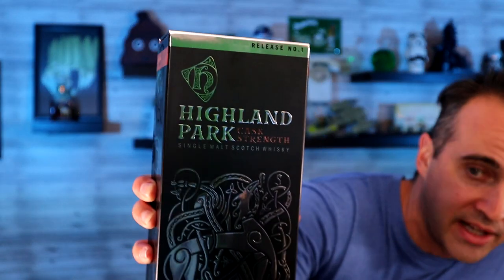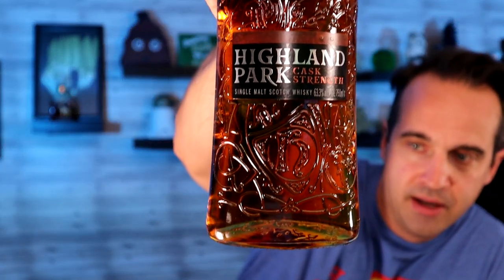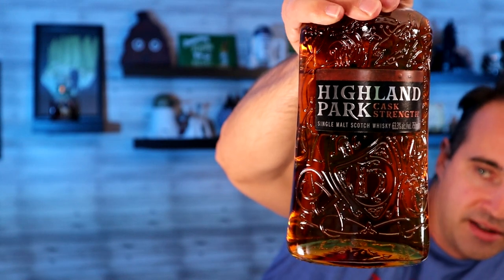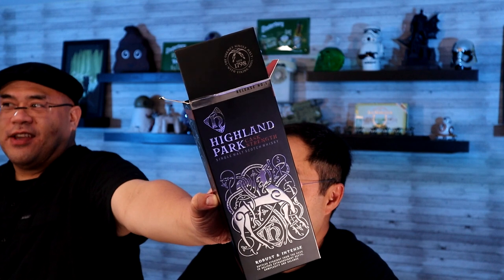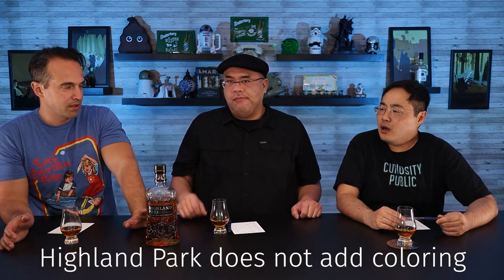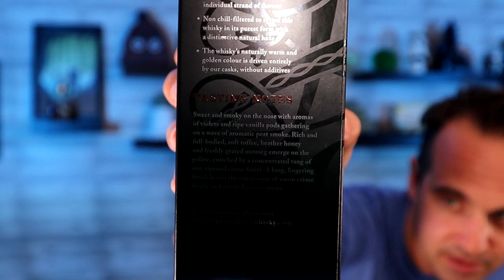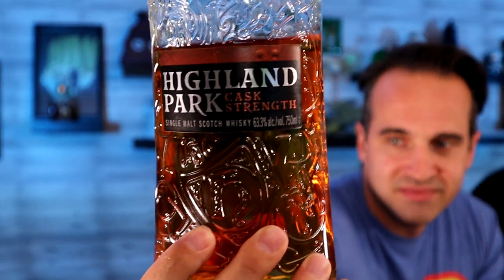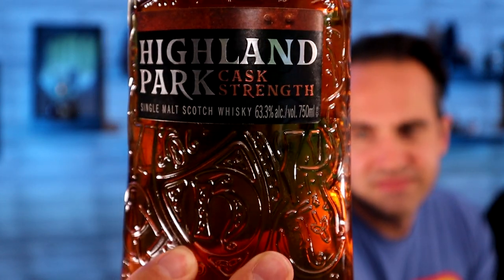The Ultimate Highland Park? | Highland Park Cask Strength | The Ultimate Spirits Competition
In this episode we try the latest release from Highland Park.  This is the first release of this whisky.  Let's see how it does when subjected to our 100 point scoring system!